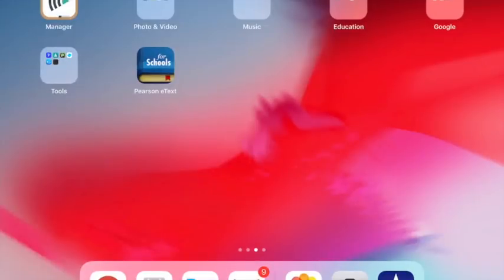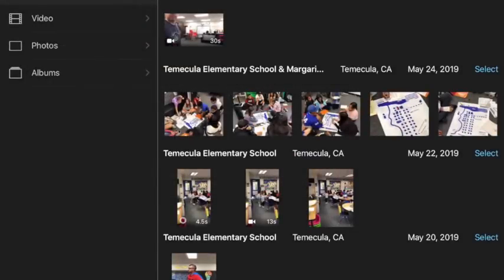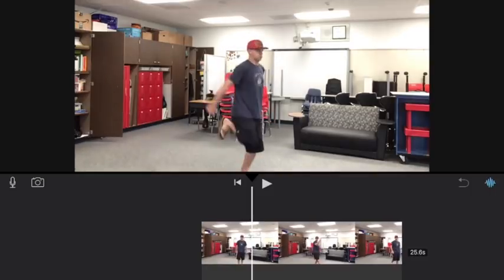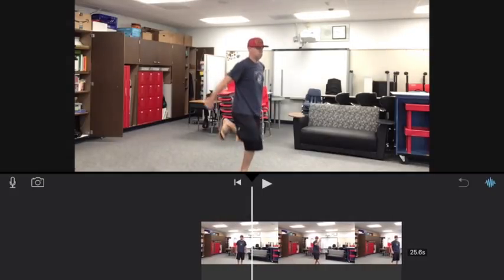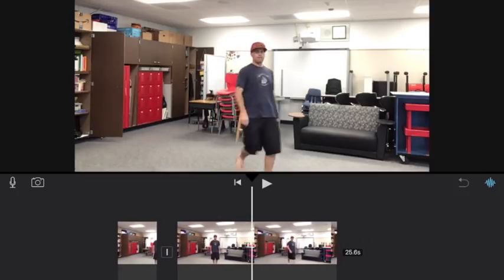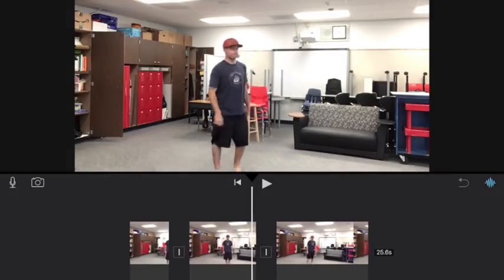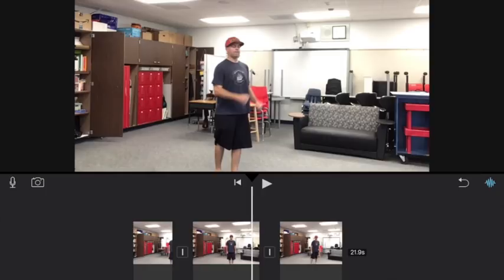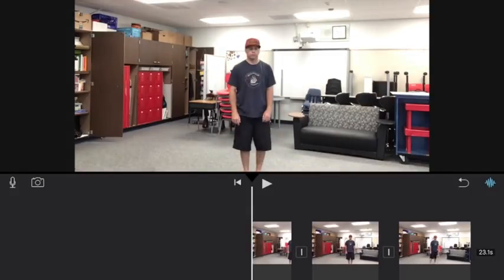1 splitting clips in imovie